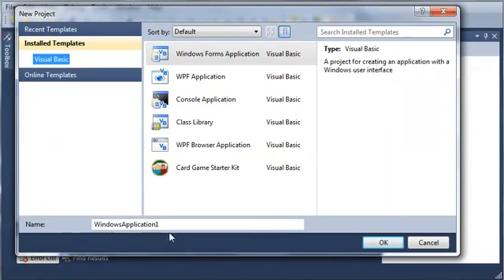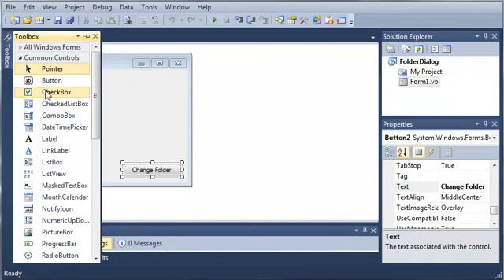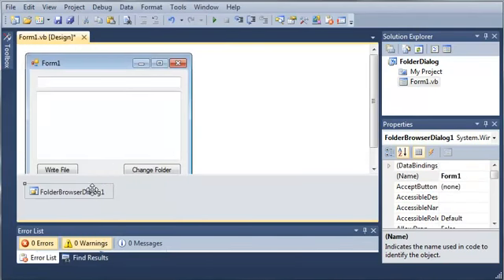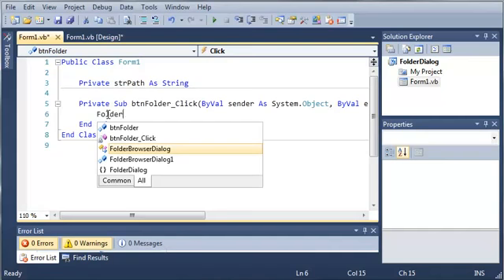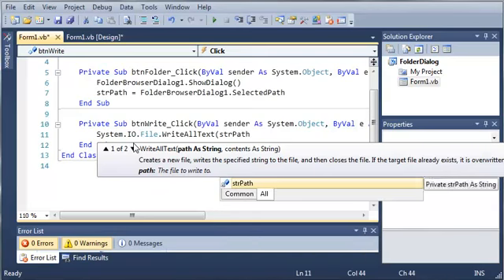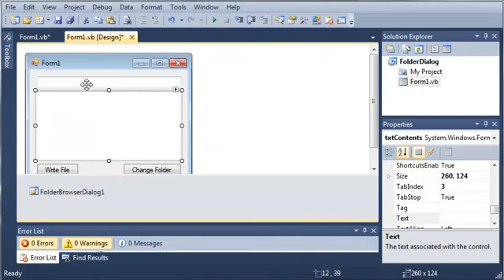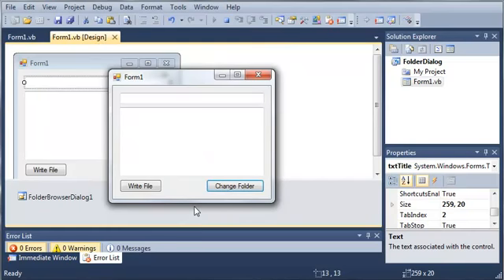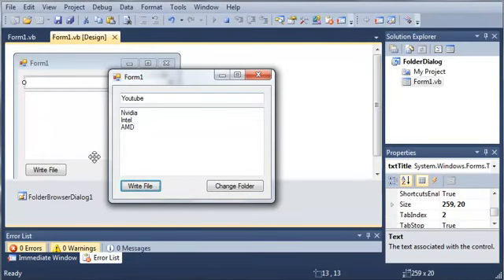Visual Basic Tutorial 132 OpenFolderDialog ‏